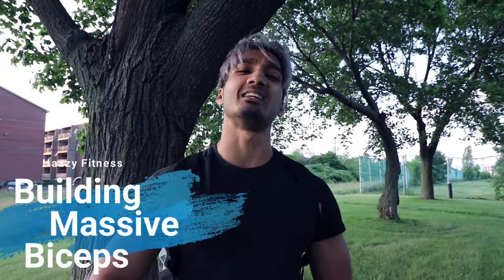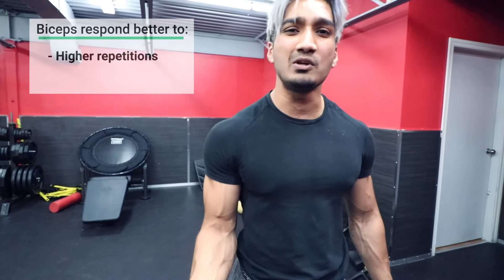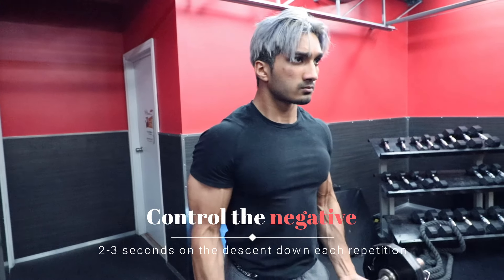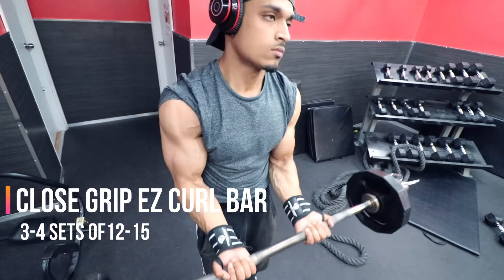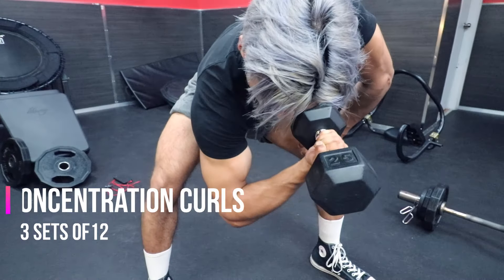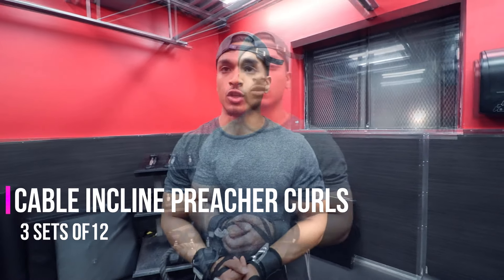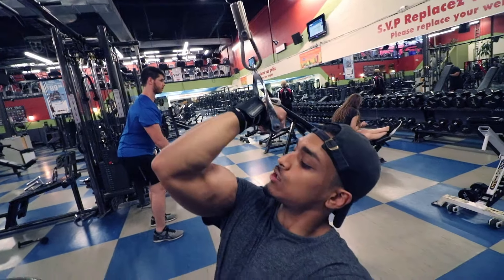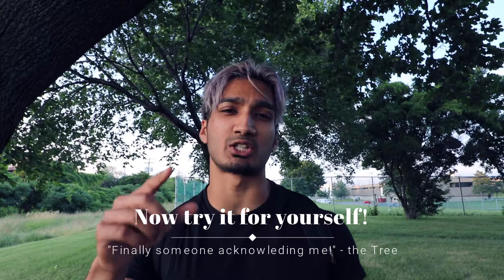3 Essential Exercises for Building MASSIVE Biceps | Grow Biceps RAPIDLY!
Here are 3 Exercises for a Massive bicep workout that you NEED to be doing if you want to build some big arms! The key for this workout is by focusing on controlling the negative!

  This whole channel is to show you how to be bodybuilding the right way! So you can enhance your progress the most efficient way and produce the best physique!

   We will be releasing exercises that will build core strength for beginners as well as build core strength for intermediates